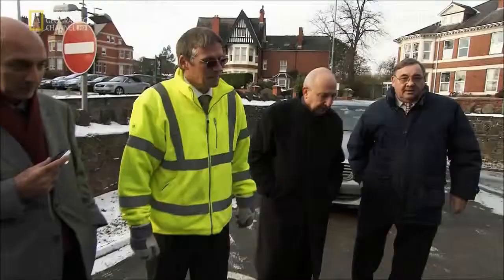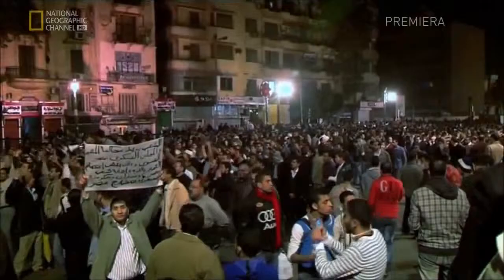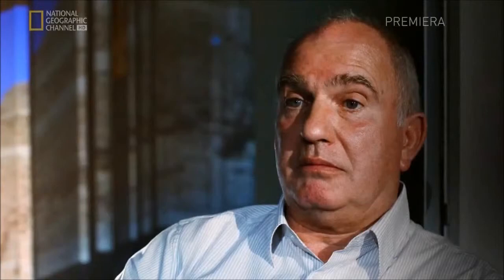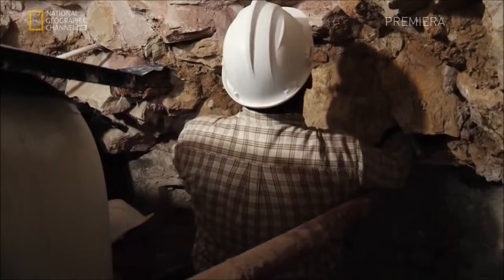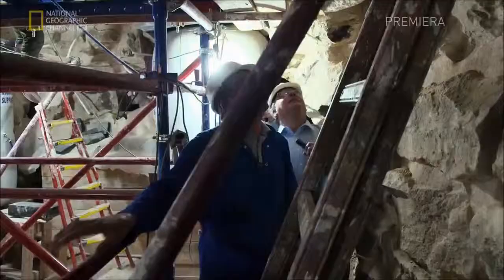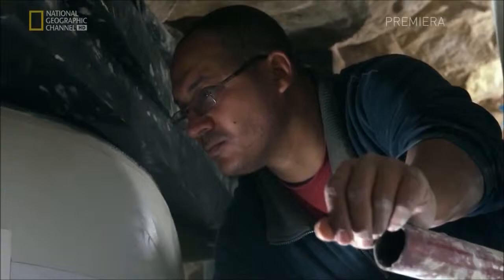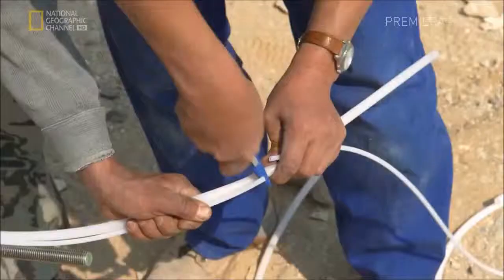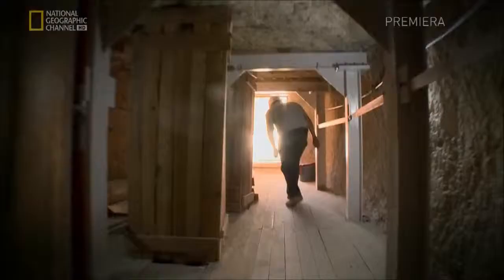The Egyptian pyramids.2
A documentary film shows how a team of British and Egyptian Experts have been urgently at work to rescue this prototype for all The Egyptian pyramids...

Designers caffe channel focuses on.
How to make, Lessons Programs Interviews Documentaries, Funny, Videos, art, house, Software computer, Film, Films, Tutorial, Sketch, Drawing, Draw, Paint, Artist,You tube, Facebook, Twitter,